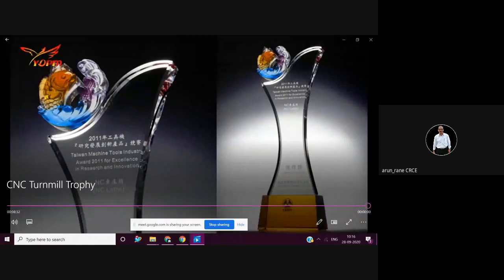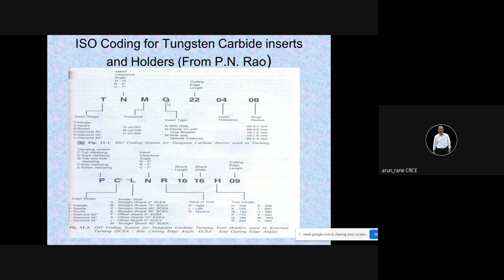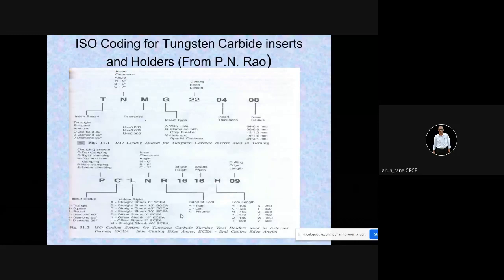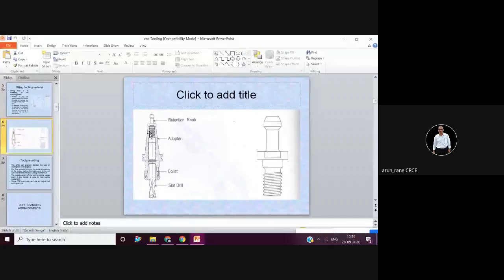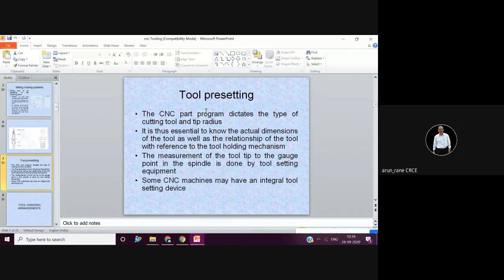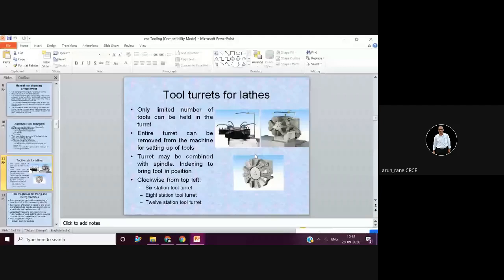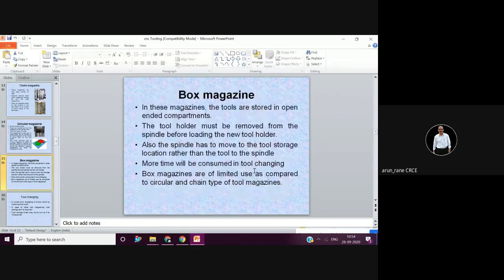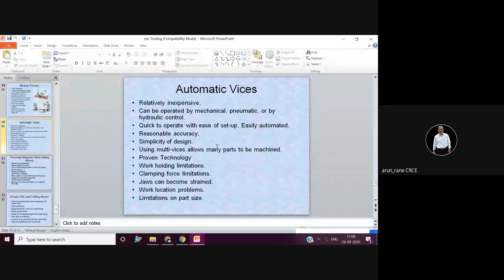Manufacturing Processes Lecture 29 – CNC Tooling – Part 2